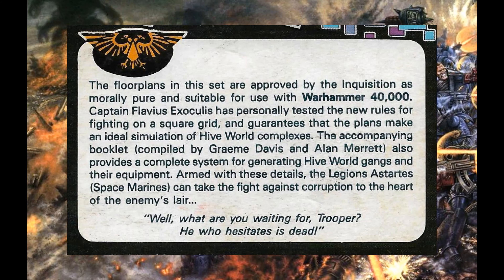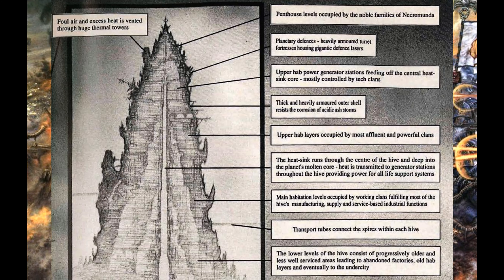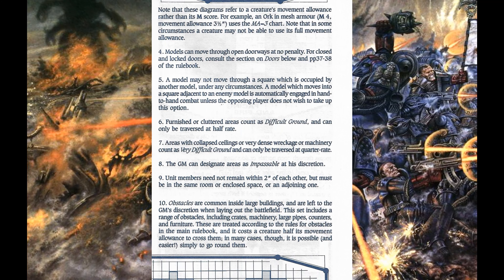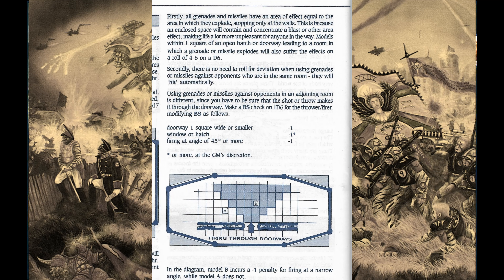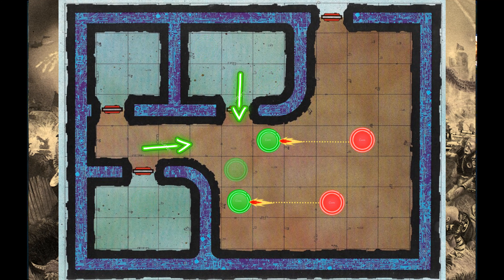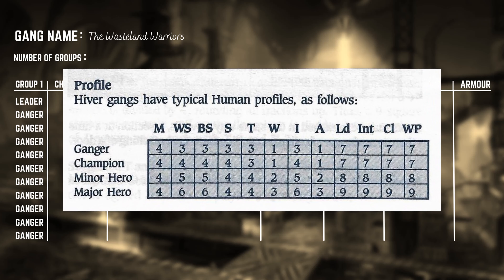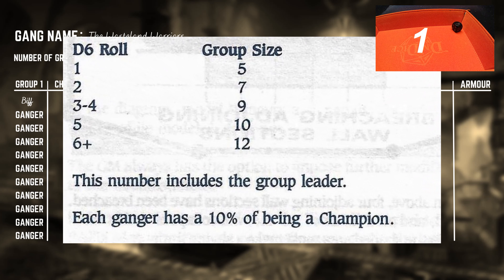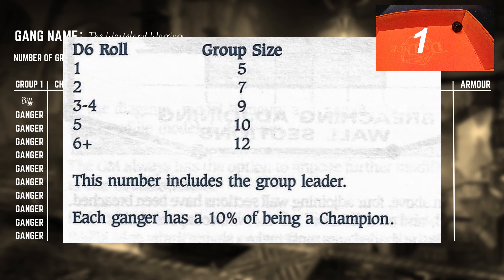Citi-Block by Games Workshop Part 2: 40k Rogue Trader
The 2nd video covering the Games Workshop Citi-Block supplement. Covering the 40K Rogue Trader content.
Citi-Block is a floor plan supplement for Judge Dredd the role playing game, but also includes suggested rules for building combat in 40k Rogue Trader, including tables to generate a Hive gang! Preceding 40k Confrontation by several years!

00:00 Intro
00:14 40k Rogue Trader content
02:24 Movement
04:42 Shooting
06:30 Buildings and Damage
07:17 Secret Movement
08:39 Hive Gang creation
13:07 Floor plan example set up